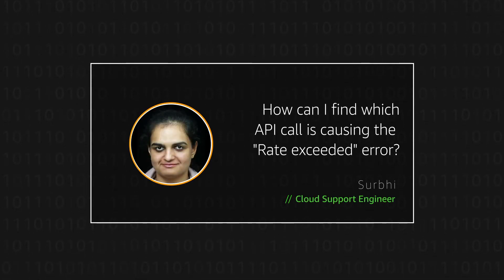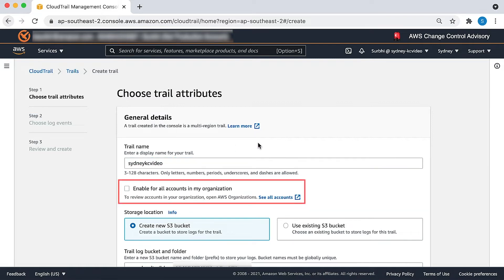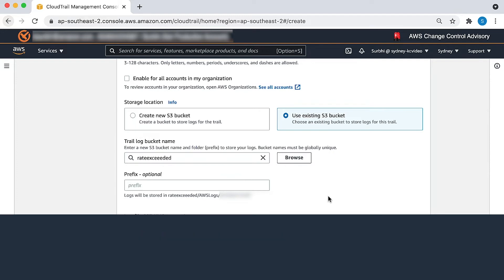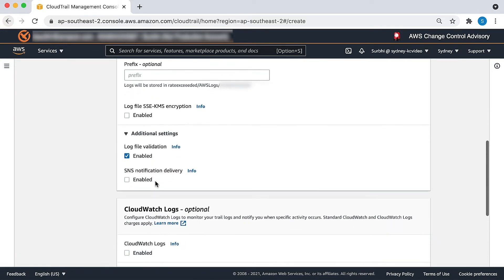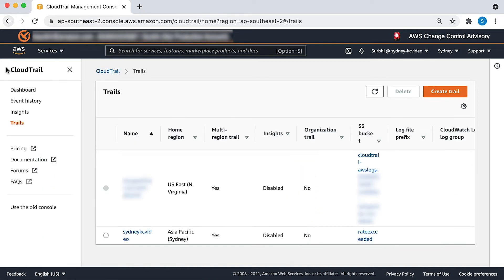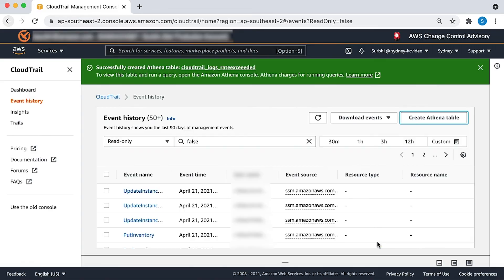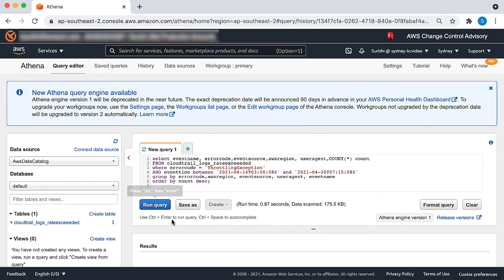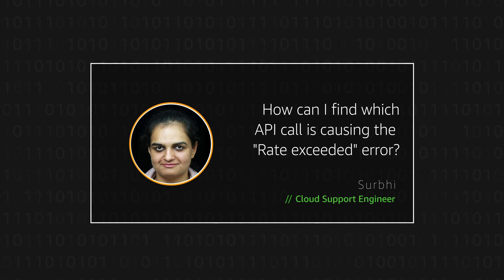How can I find which API call is causing the "Rate exceeded" error?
Skip directly to the demo: 0:29

For more details, see the Knowledge Center article associated with this video

Surbhi shows you how to find which API call is causing the "Rate exceeded" error.